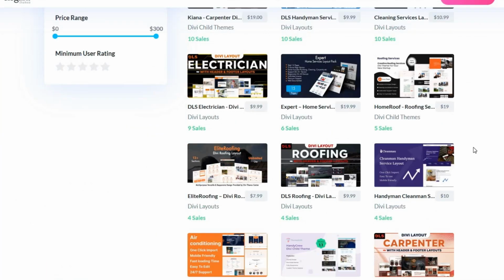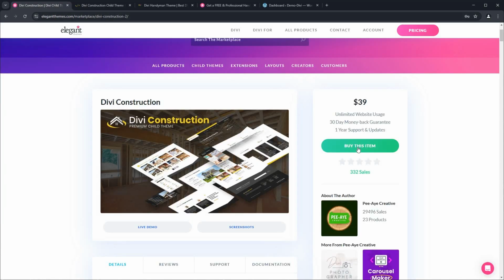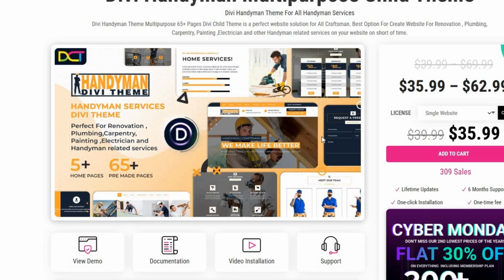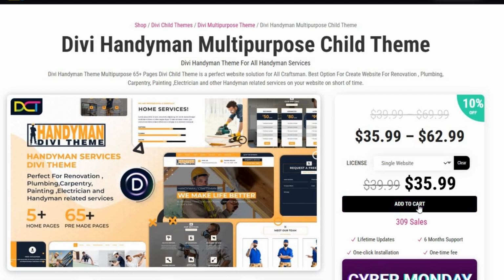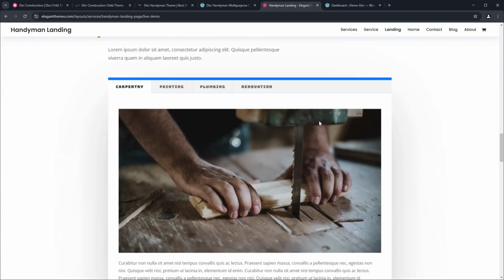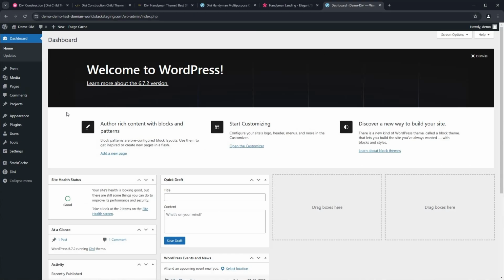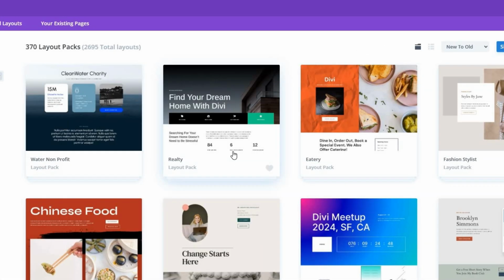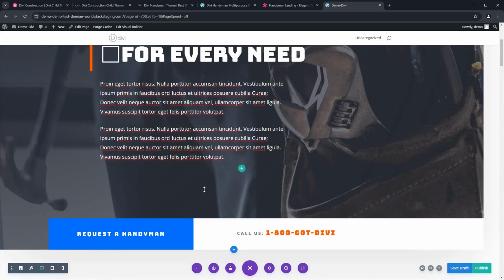Handy man website templates with Divi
Looking for the perfect Handyman website template? In this video, we explore three great options—two premium and one free! Watch as we navigate the Divi Marketplace, showcase live demos, and guide you through setting up a handyman site effortlessly.